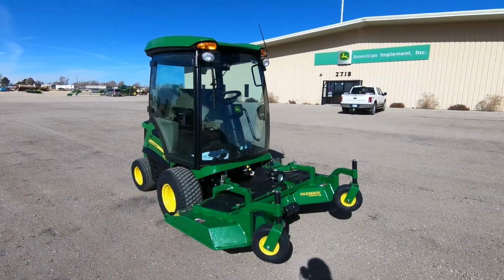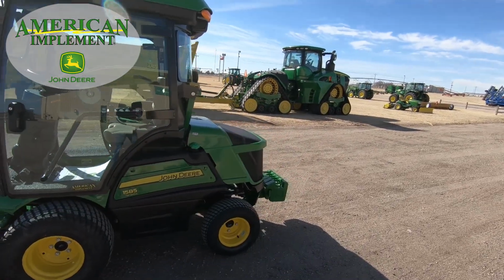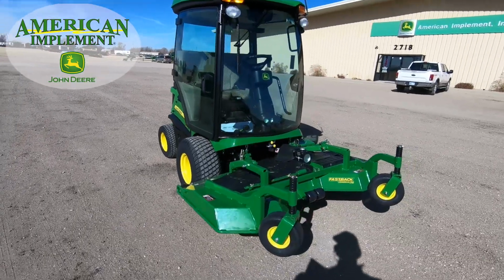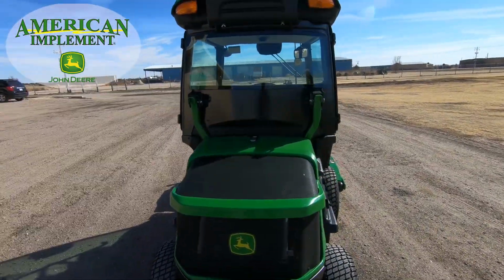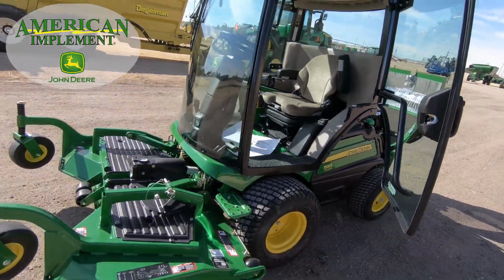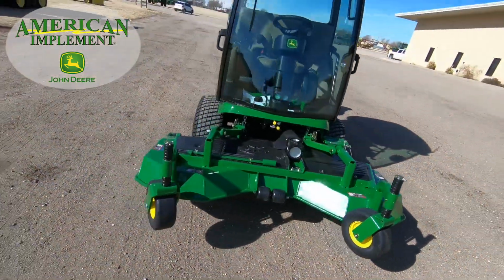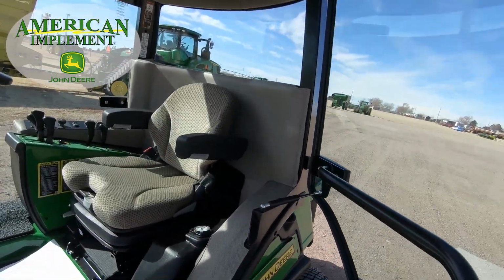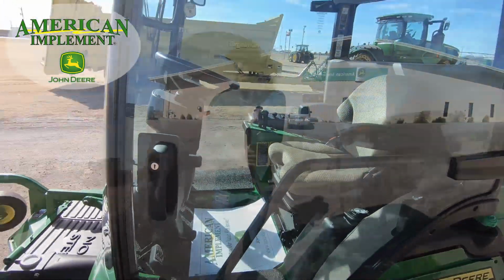The Future of Mowing? The John Deere 1585 Commercial Front Mower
Jacob Neufeld takes a detailed look at the 1585 John Deere Commercial Front Mower.  This machine is durable, easy to use, and has enough accessories to keep your operation running all year long.  Mow to Snow, this is your machine.